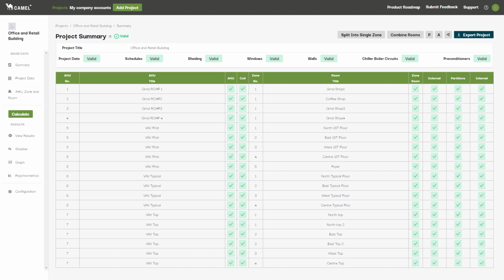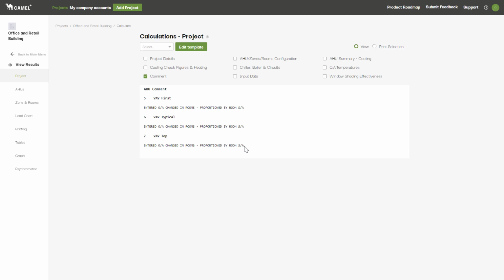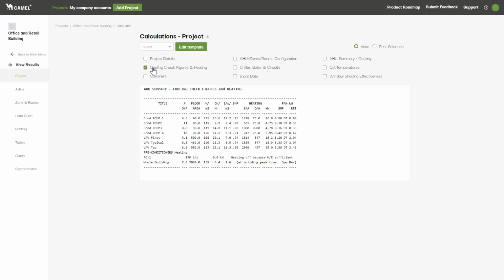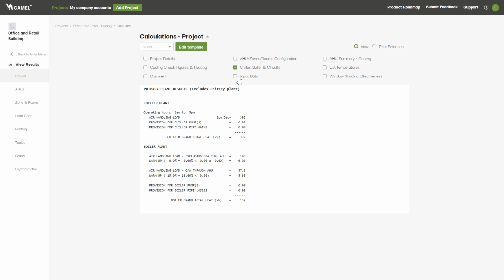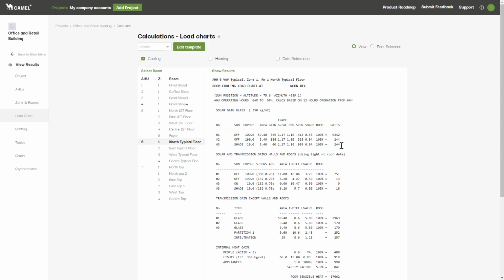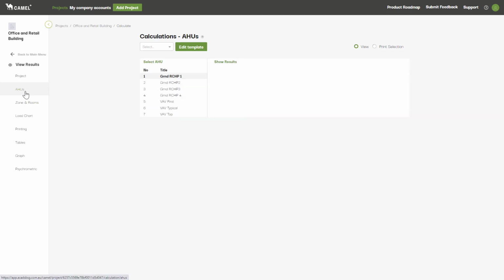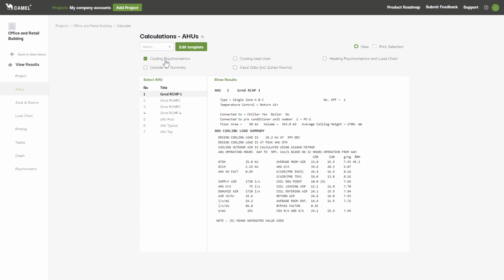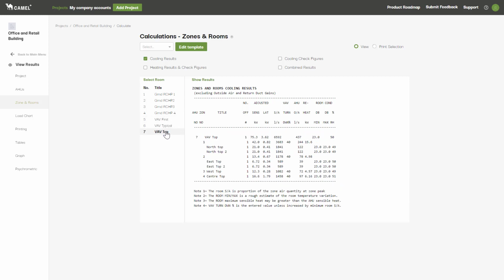CAMEL+ Basics 19: Results Screen – Part 1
CAMEL+ Results Screen Tutorial Part 1- this is the first video in the two-part series covering the calculation results and includes the results screens under the Project, AHUs, Zones & Rooms and Load Charts results tabs.